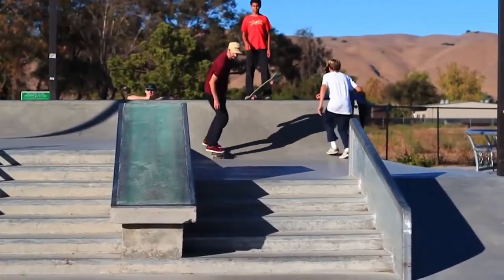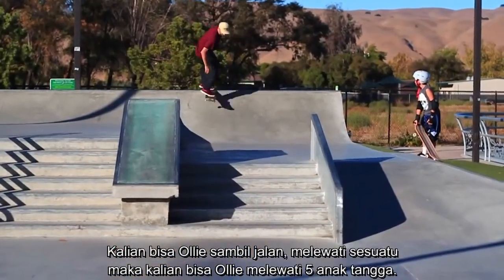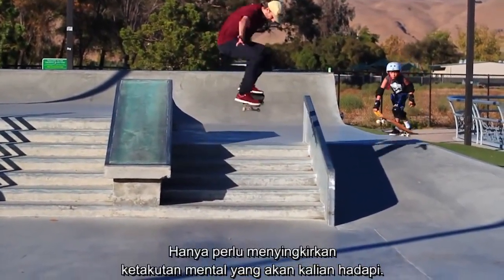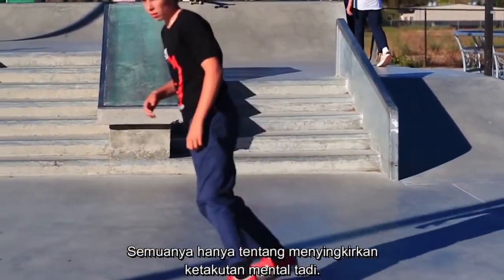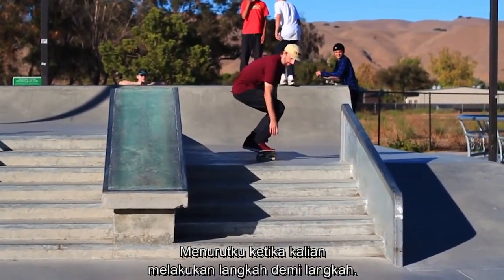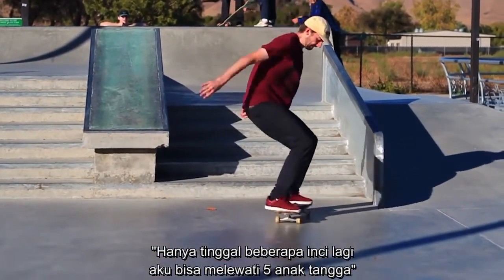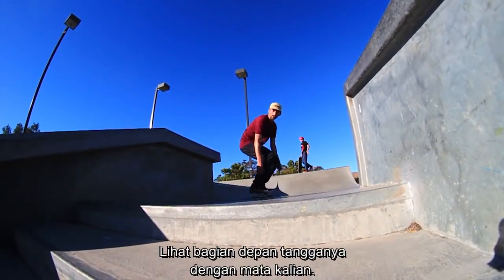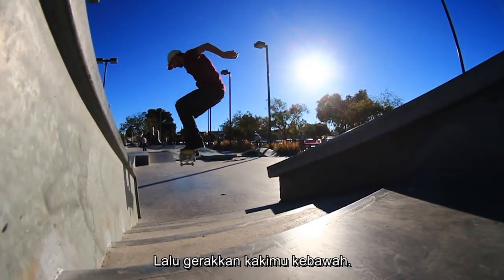CARA OLLIE MELEWATI 5 ANAK TANGGA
Penerjemah : Nanda Anugrah

KLIK LINK DIATAS UNTUK MENDAPATKAN VIDEO BAGAIMANA BERMAIN SKATEBOARD PALING TERPERINCI YANG PERNAH DIBUAT! SKATEBOARDING MADE SIMPLE!

KUNJUNGI SITUS KAMI UTUK UNTUK MENGETAHUI UPDATE DAN BERITA TERKINI DARI BRAILLE!!!

Kunjungi situs kami untuk cara bermain skateboard lebih lanjut termasuk seri dari Skateboarding Made Simple dimana ini adalah tutorial tentag skateboard paling rinci yang PERNAH dibuat

Skateboarding Made Simple Volume yang mencakup dasar-dasar!